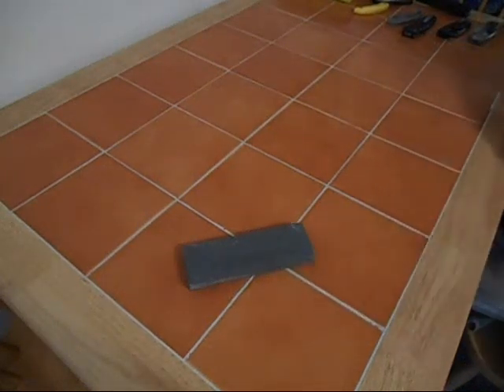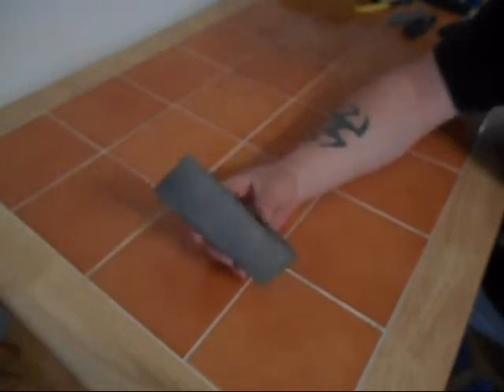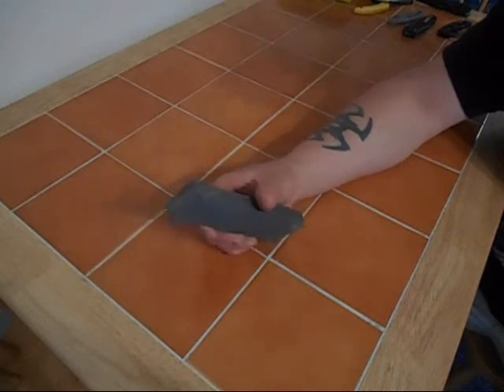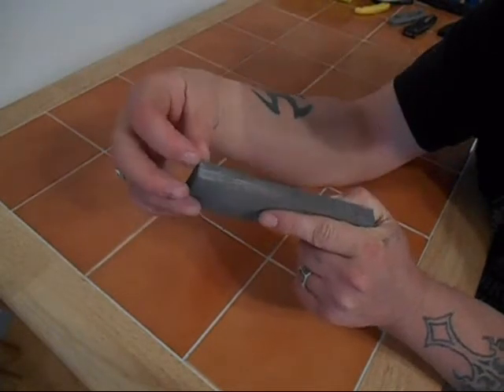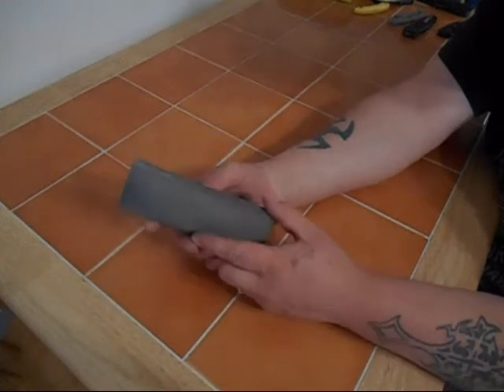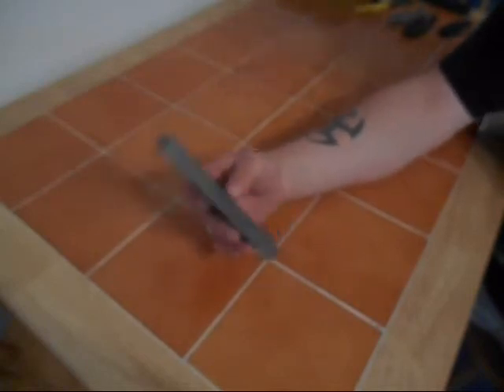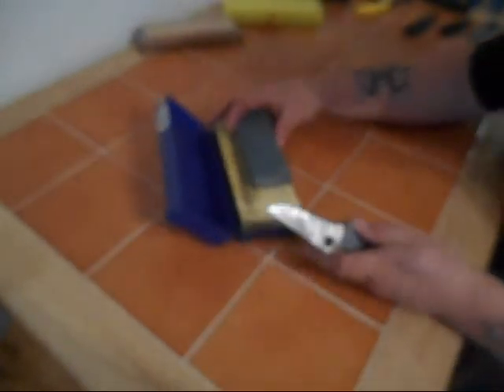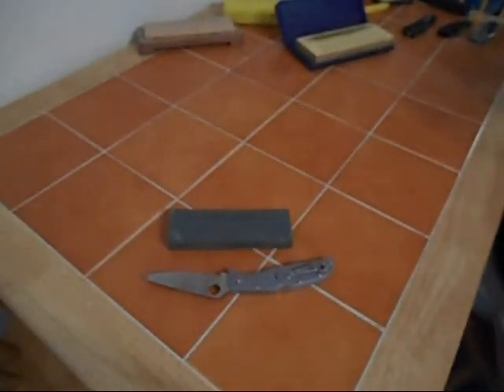Norton Mystery Stone